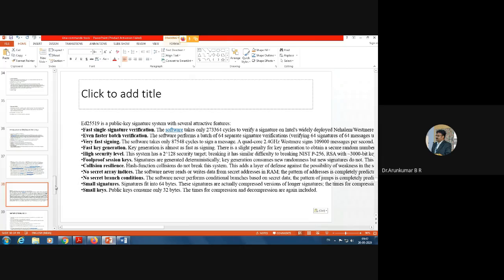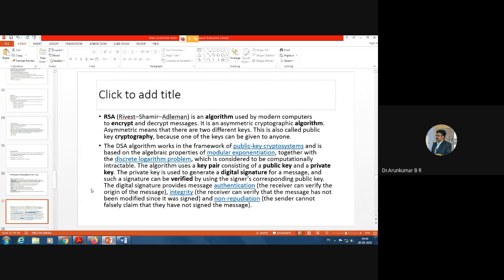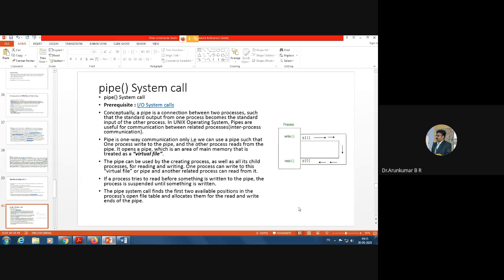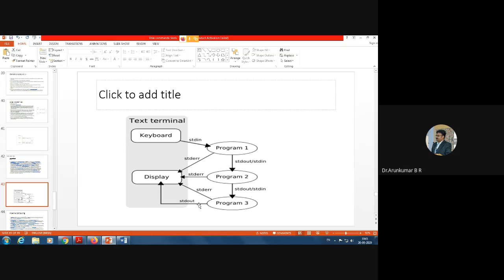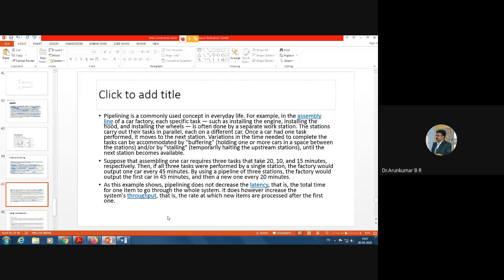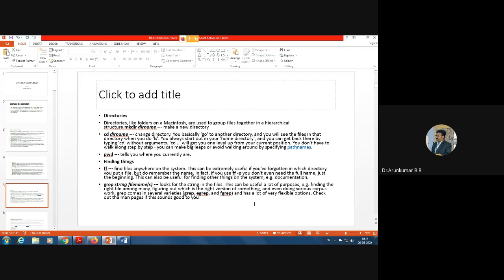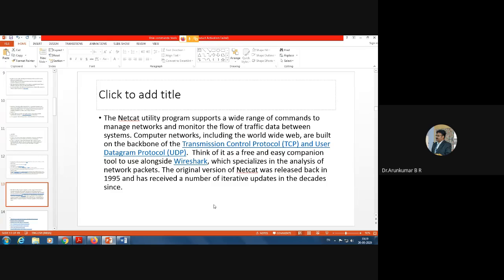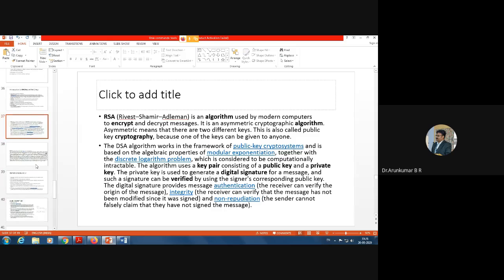module 4 DrABR lecture 32